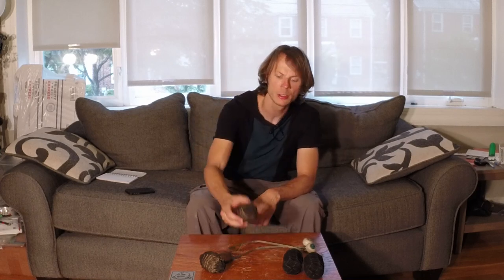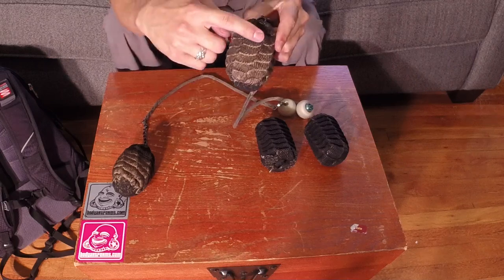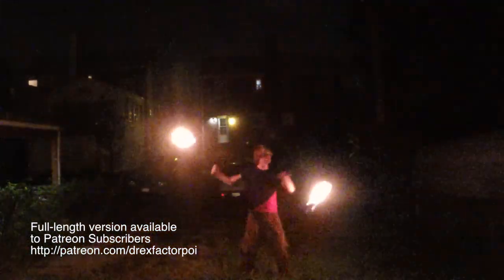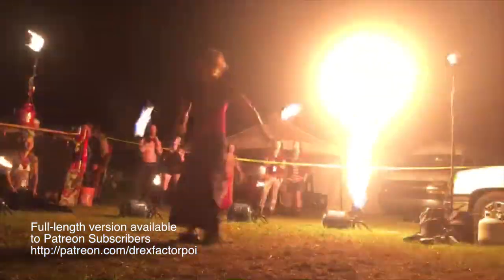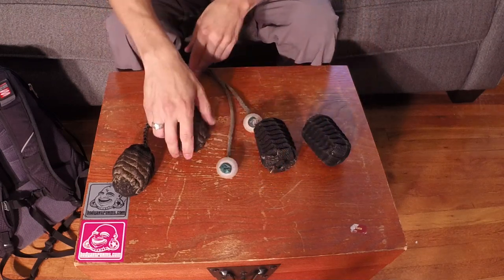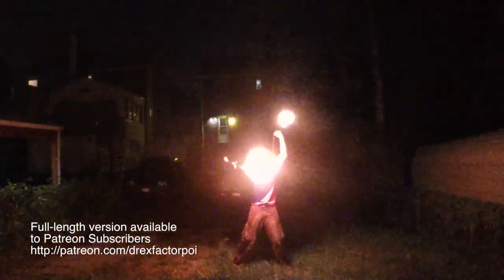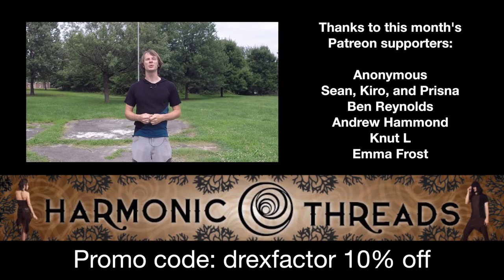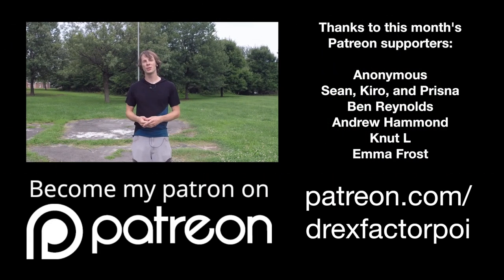Drex's Tech Poi Blog #412: Sunshine Fire Poi Head Review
Keegan Kuvachs at Sunshine Fire Toys is creating these unique poi heads that are similar to moonblaze/cherry bomb heads, but use a tapered kevlar tape to make for ovoid heads. They behave very much like traditional moonblazes, but in theory the rounded ends make them more resistant to wear and tear and extend the lifespan of the heads. My impressions overall? They’ve been very consistent so far and I like the feel of them. For now I’m giving them a positive review and hope to revisit them a few months down the line when I’ve got a better feel for their long-term performance.